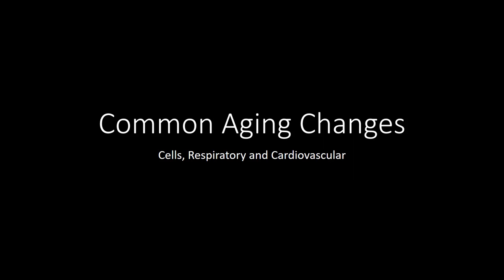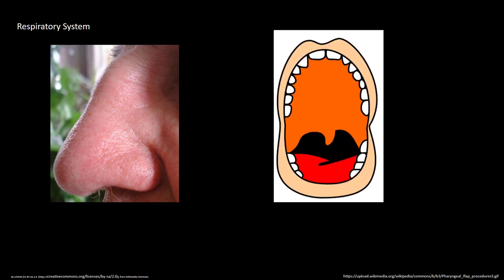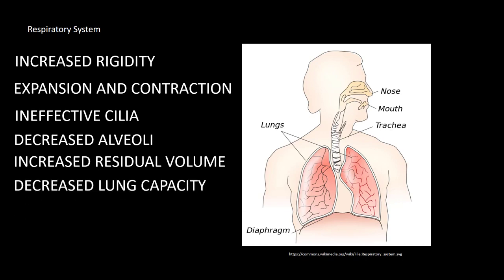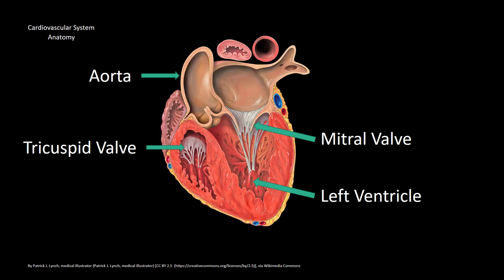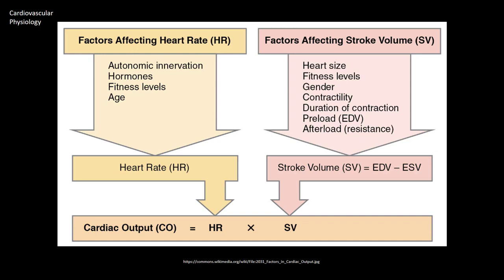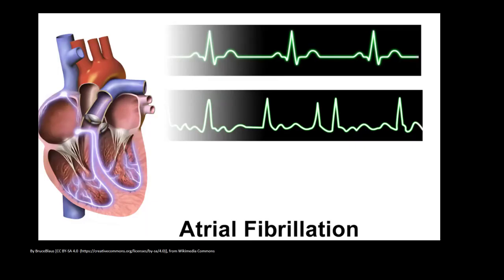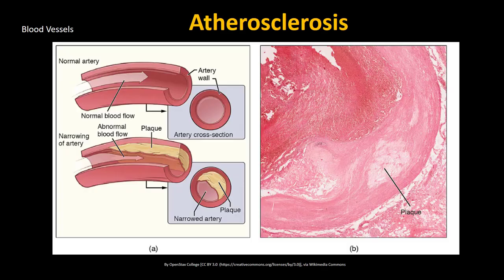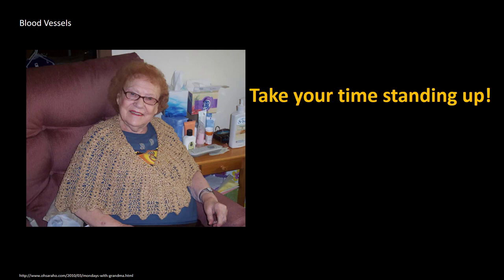Kep. Gerontik (SMT 4) TM. 11 Common Aging Changes (Cells, Kardiovaskuler, dsb)